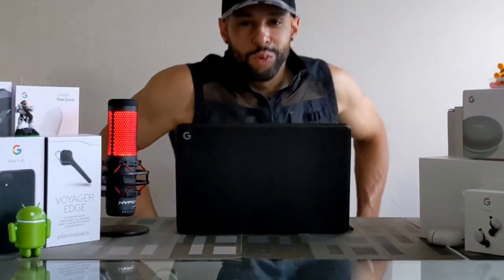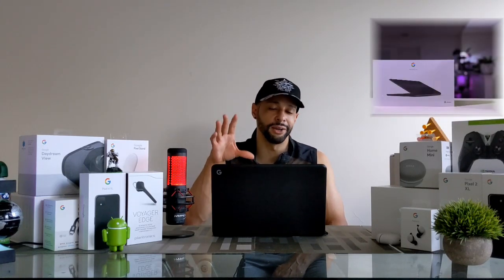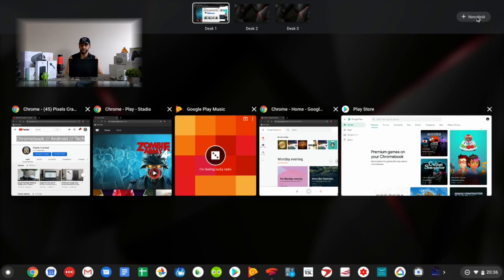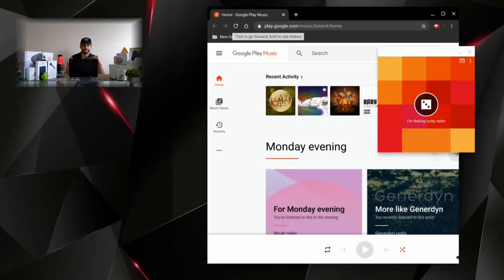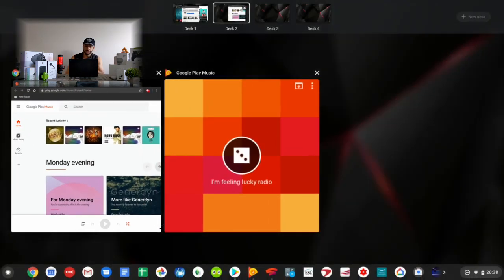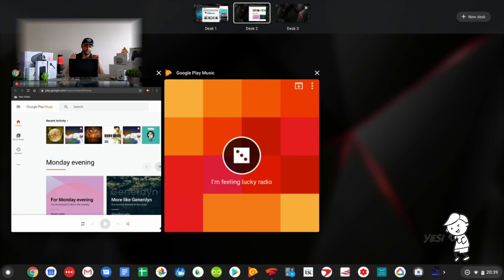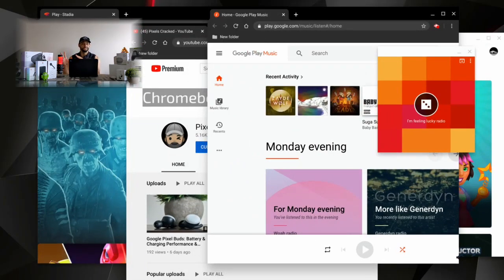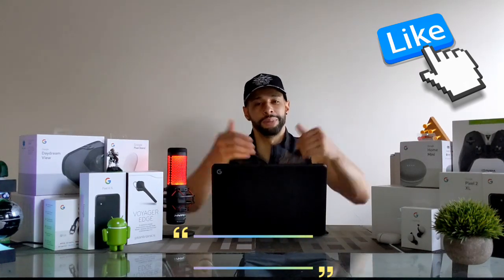Chromebook: How To Create & Manage Multiple Virtual Desks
Today we are here to talk about how to create and manage Virtual Desks on Chromebook!

Virtual Desks is a nice feature that helps with organization and access.

For those of you new to the channel, I’ll be doing this tutorial on the Pixelbook Go, the Chromebook made by Google!